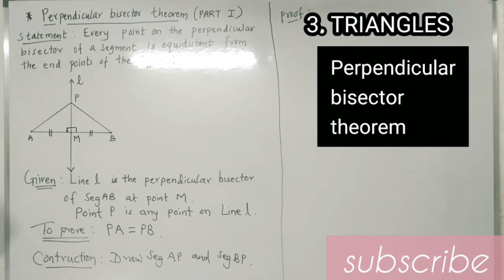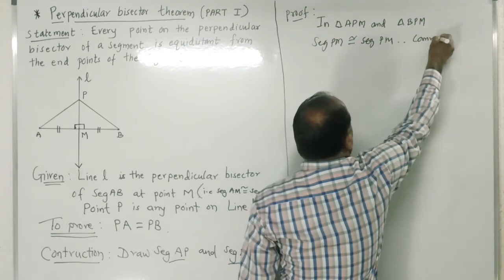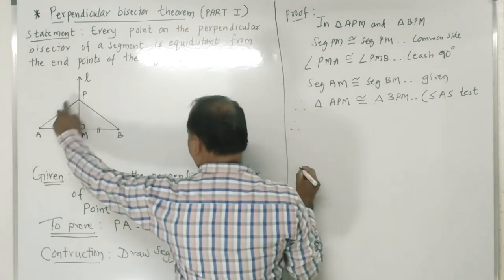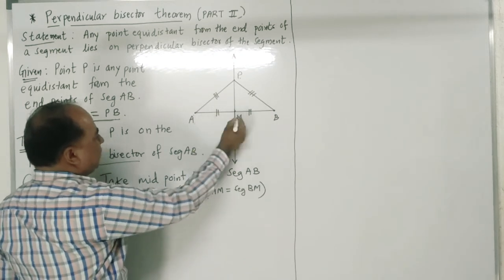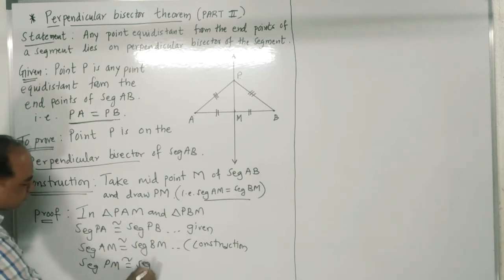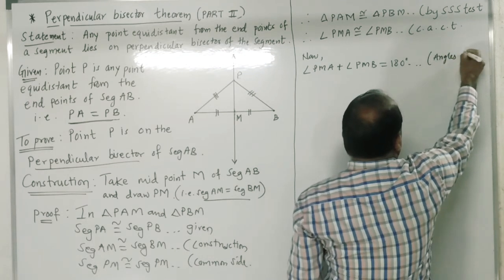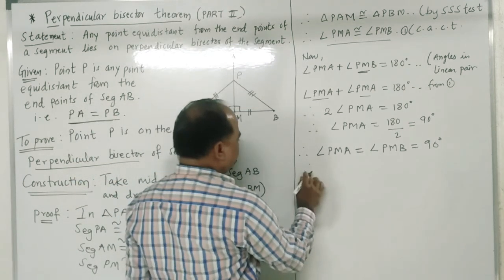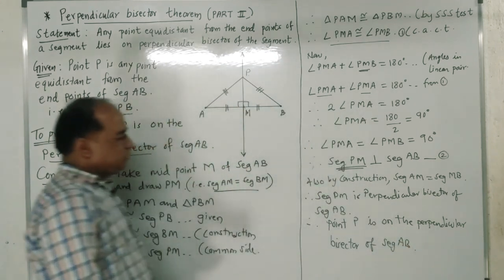TRIANGLES | Perpendicular bisector theorem | Class 9 Maths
TRIANGLES|Perpendicular bisector theorem|class 9|maths|Geometry

In this video we will learn the proof of very important theorem in Geometry
From the chapter TRIANGLES.